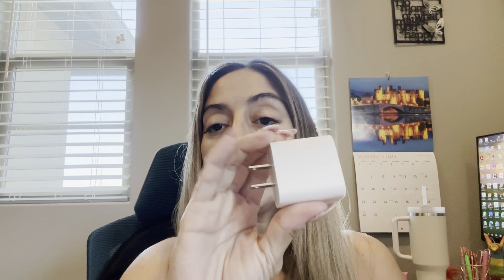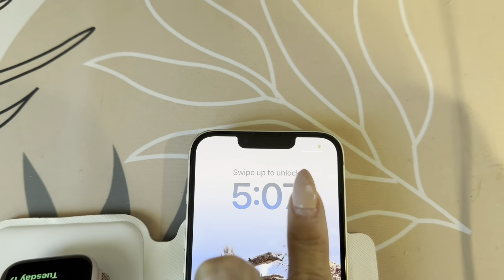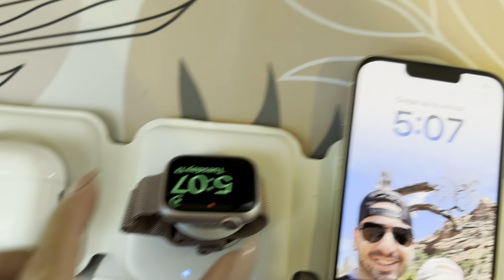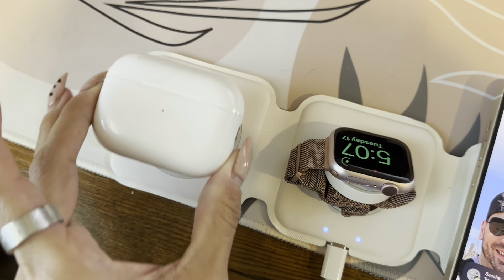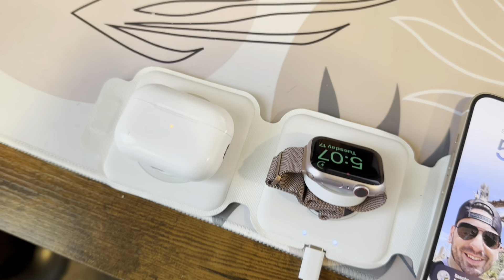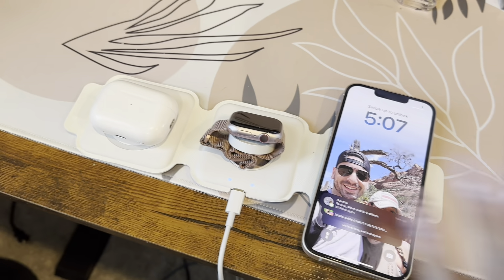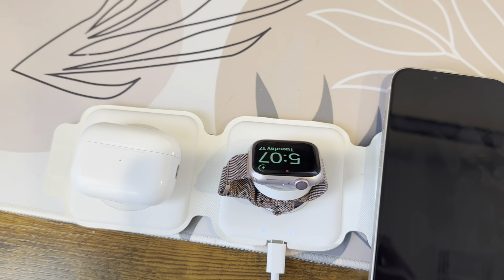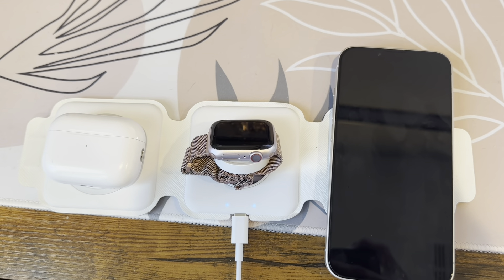Charging Station for Apple Multiple Devices 3 in 1 Foldable Magnetic Wireless Charger Review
🔥 Only $20.39 (Original Price $33.99)

Charging Station for Apple Multiple Devices 3 in 1 Foldable Magnetic Wireless Charger Dock Travel Charging Pad Block USB C Cable for Apple iPhone 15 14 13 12 Pro Max Plus Apple Watch Series & Airpods

🔗 Amazon Shop

© Christy's Critiques